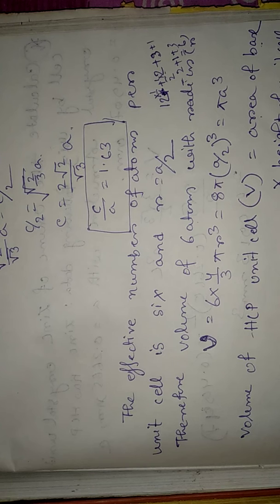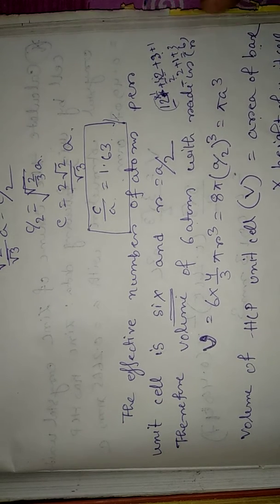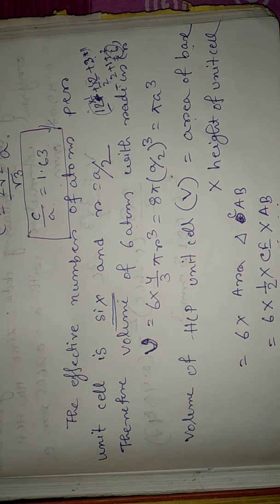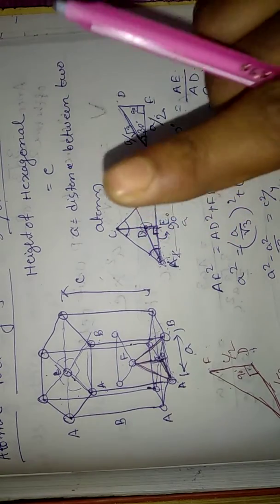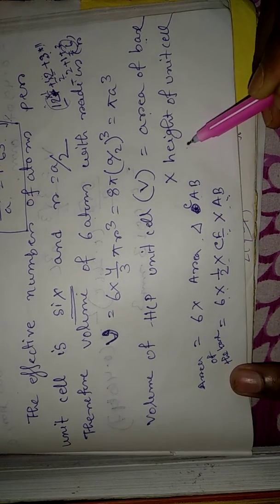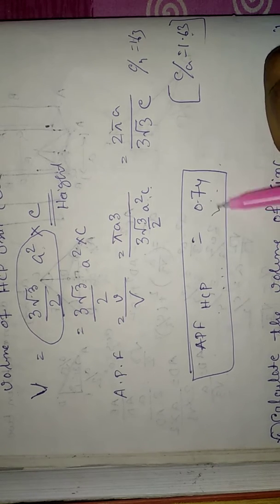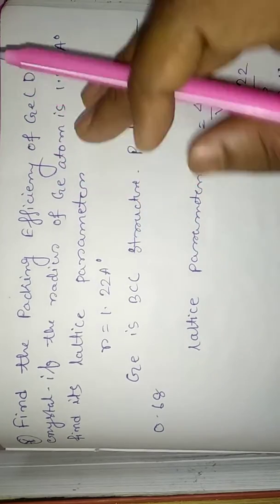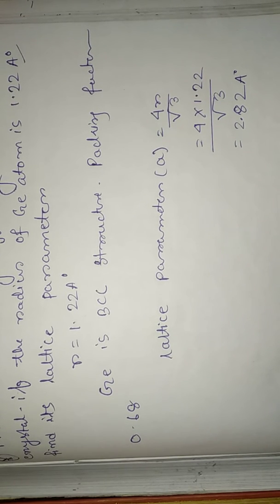A P F CALCULATION OF HCP